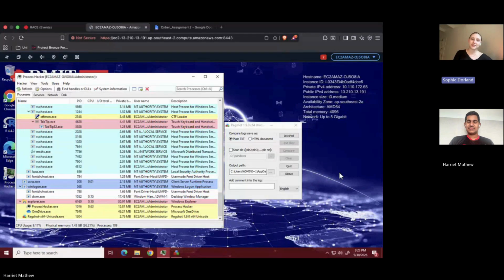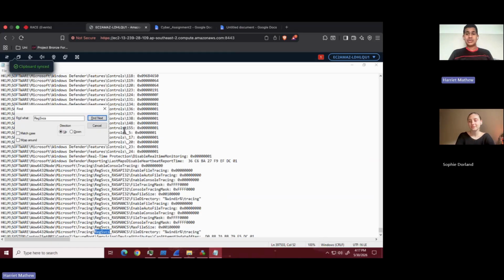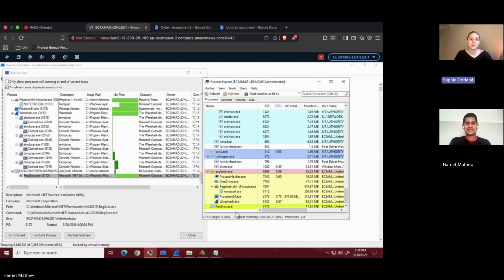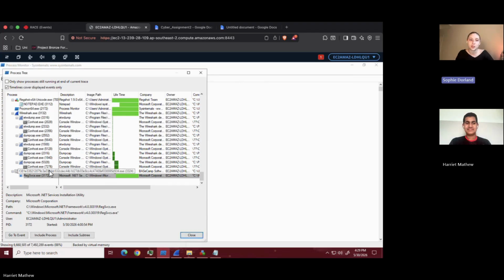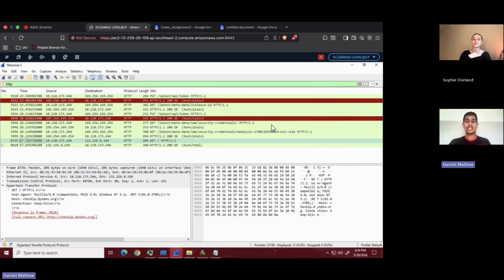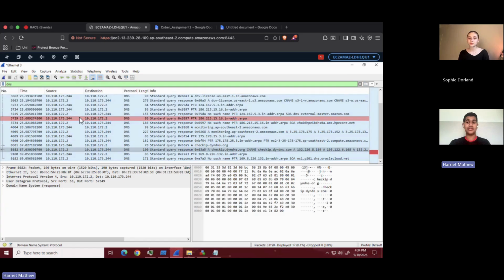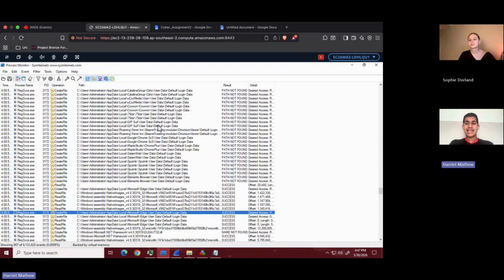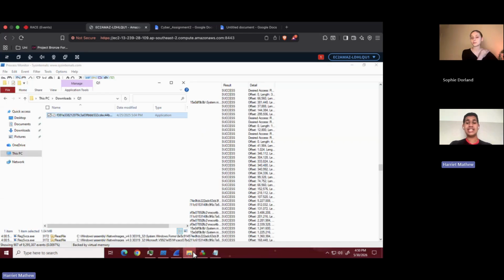Assignment 2 - Question 1.2 (Cyber Security Attack Analysis and Incident Response)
Short Video Demonstration of Question 1.2 from Assignment 2 by Harriet Mathew (s3933558) and Sophie Dorland (s3969368)